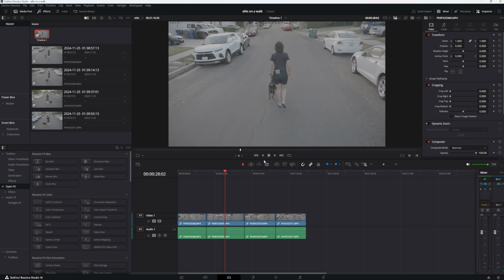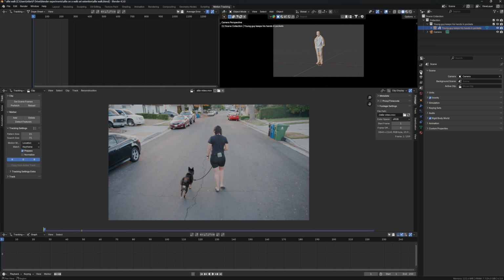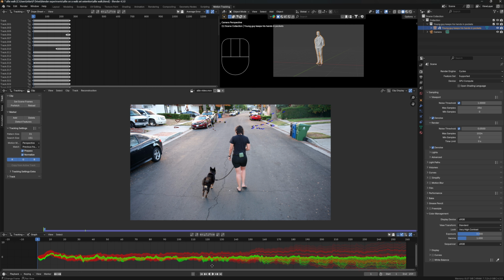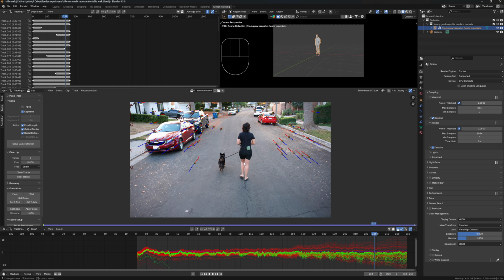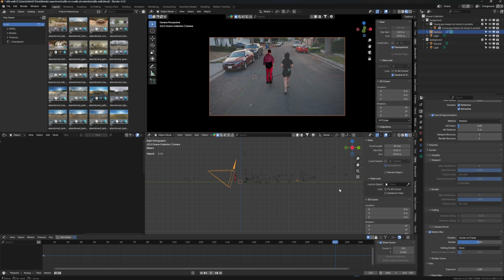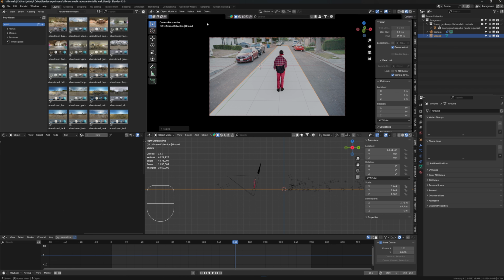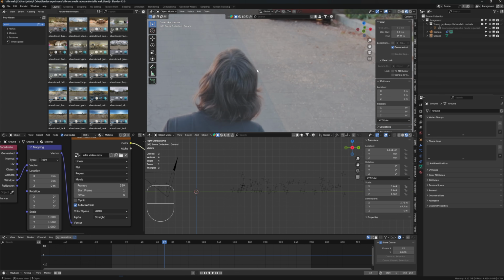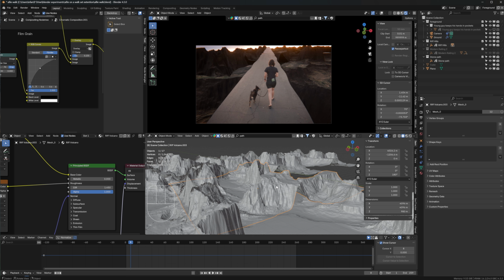Master Blender VFX: Track, Replace & Composite Backgrounds Like a PRO!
Master Blender VFX: Track, Replace & Composite Backgrounds in 20 minutes

Here you can download my footage to practice and follow along

If you use it. Please tag us in your post

Sony FX3

Social Medias